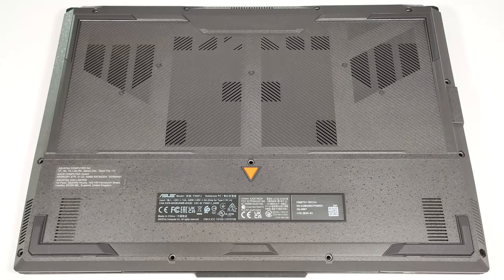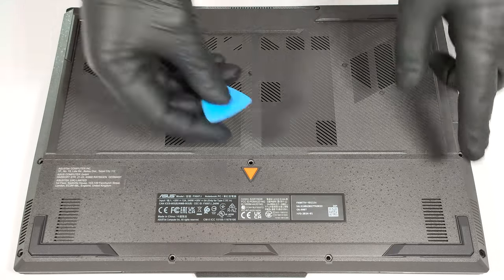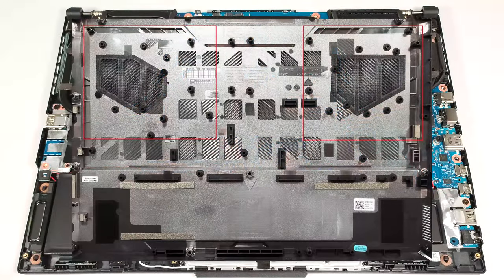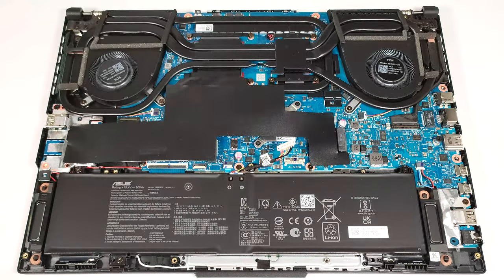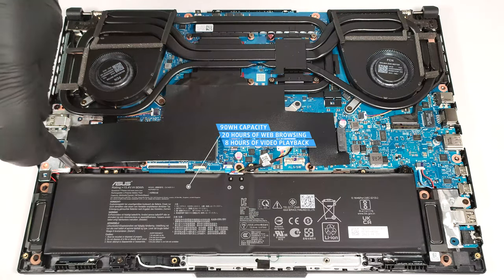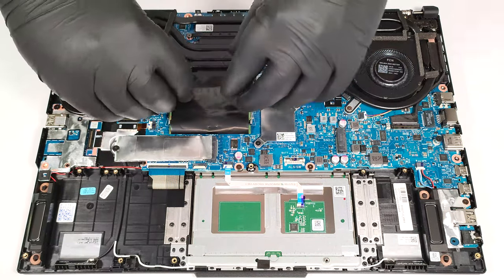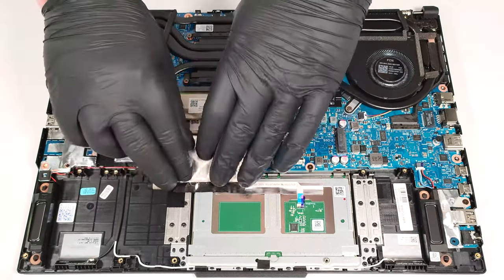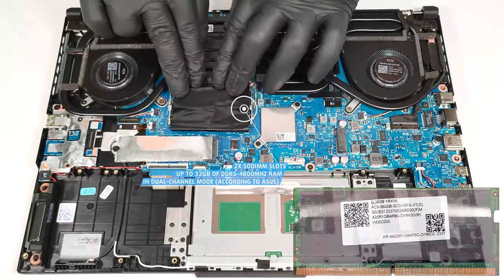🛠️ How to open ASUS TUF Gaming F16 FX607 (2024) - disassembly and upgrade options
✅  LaptopMedia.com